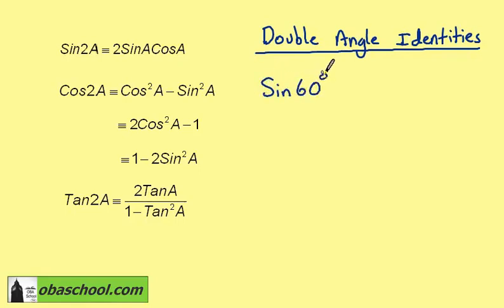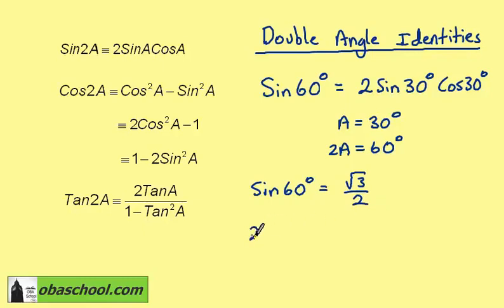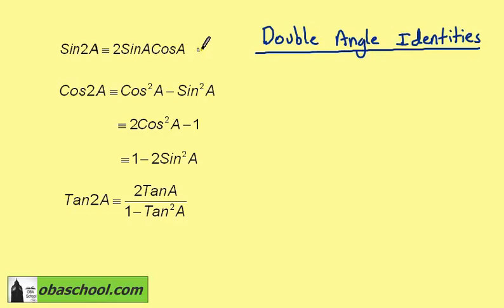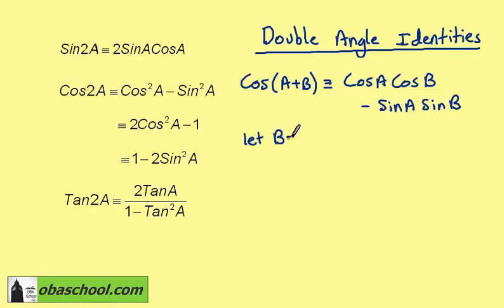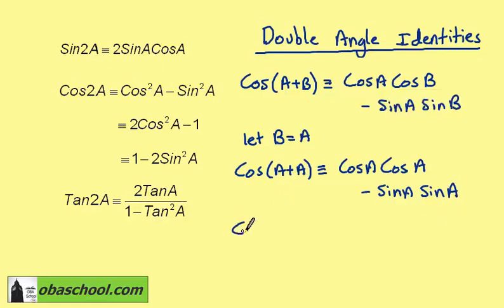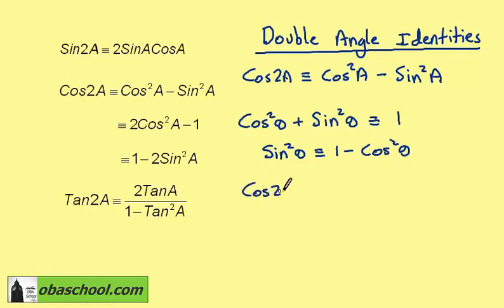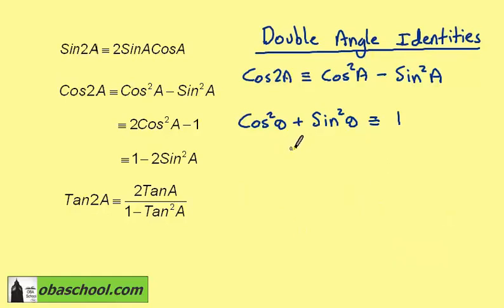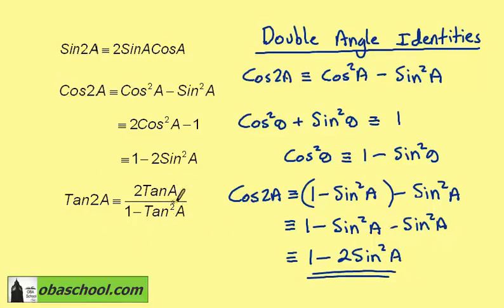Trigonometry & Modelling – 1.9 Double-angle Formulae – Example 1